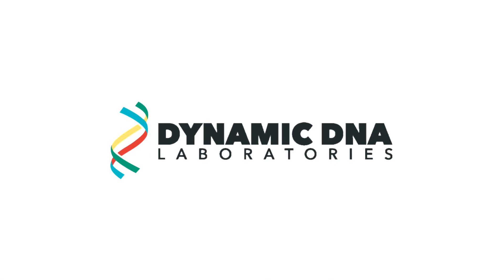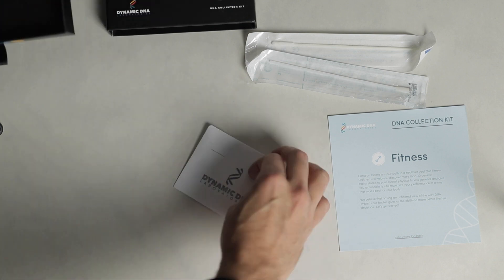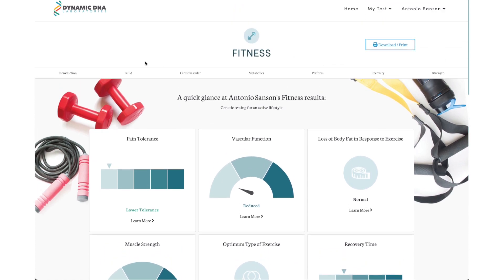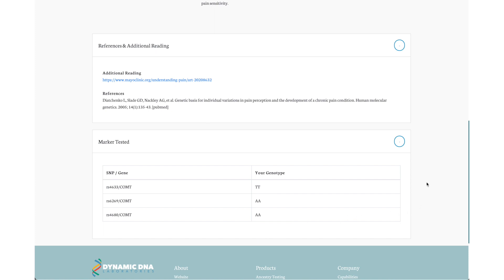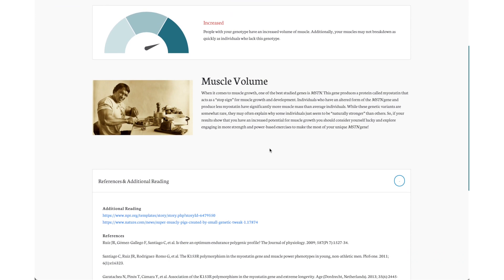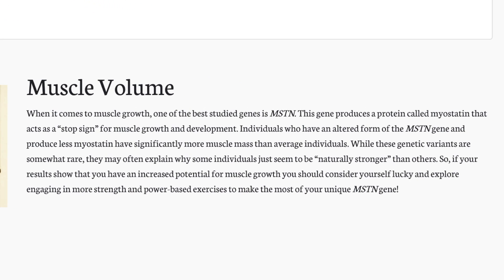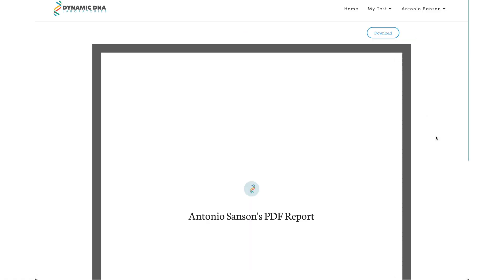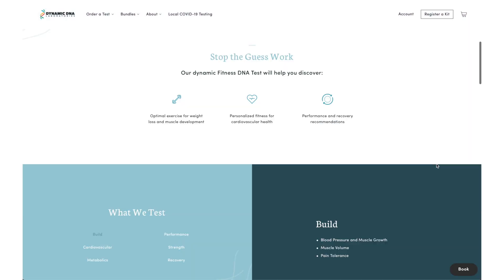DNA Kits to Improve Health | Dynamic DNA Labs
DNA Kits to improve health, fitness, nutrition and your overall body. Dynamic DNA Labs review of DNA testing done to help you understand your health and body. DNA kits that can be done from home!

👆🏼$50 off any of our Proactive Health tests (nutrition, skin, fitness, personality)👆🏼

*** HOW TO BECOME A PTA COURSE ***
Online Course:

PTA Exam Study Book

*** CONTINUING EDUCATION ***
Medbridge Online Continuing Education Courses:
With this discount you will save $175 & this is the cheapest rate you will find.